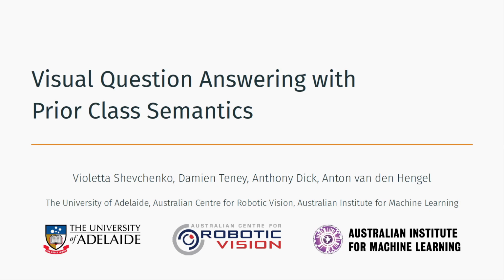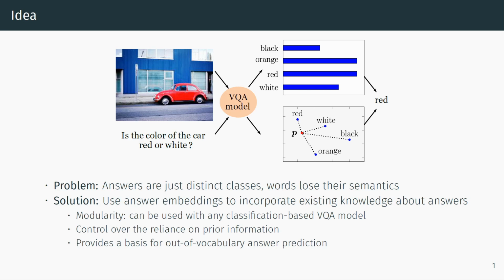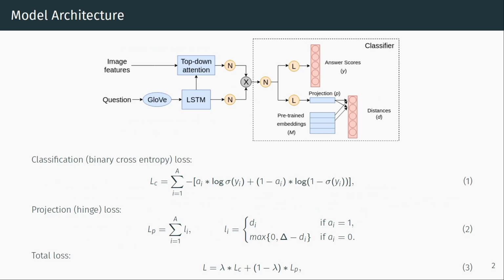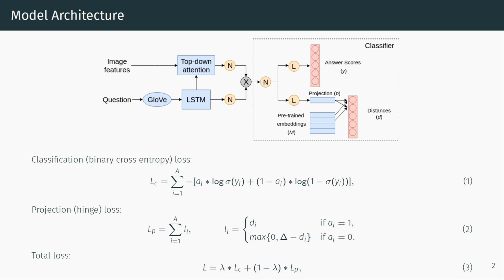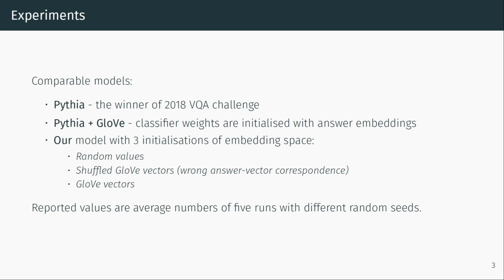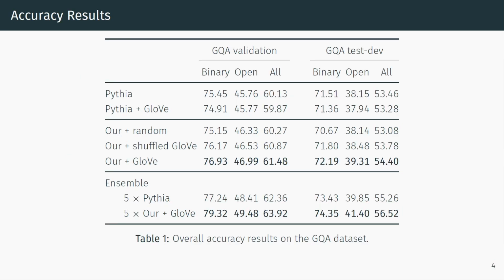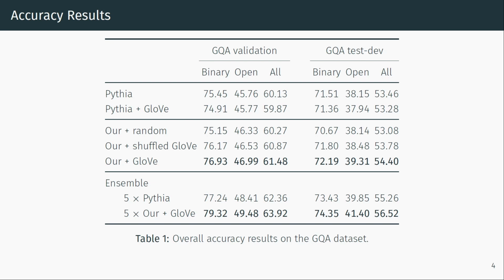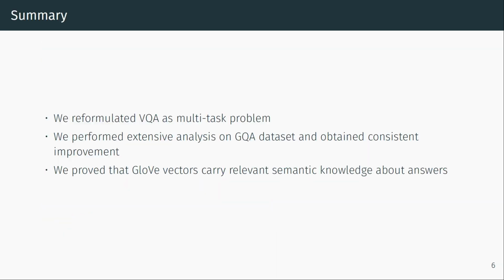Visual Question Answering with Prior Class Semantics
"Visual Question Answering with Prior Class Semantics", Poster Spotlight at the Visual Question Answering and Dialog Workshop, CVPR 2020.